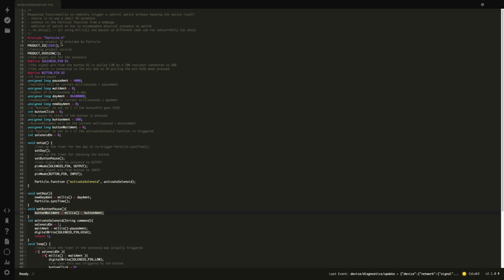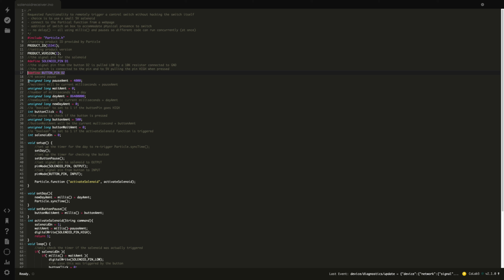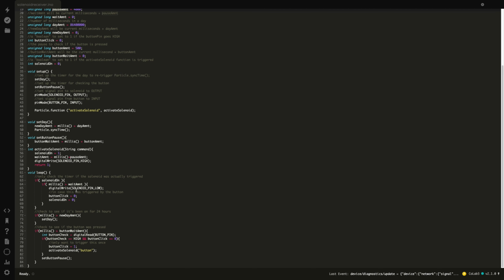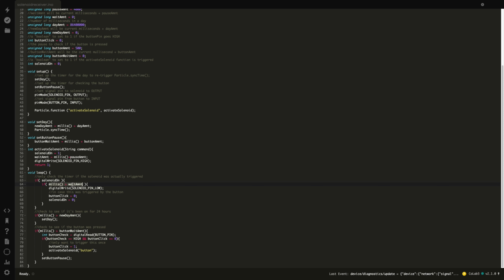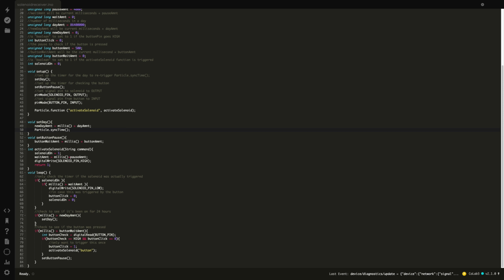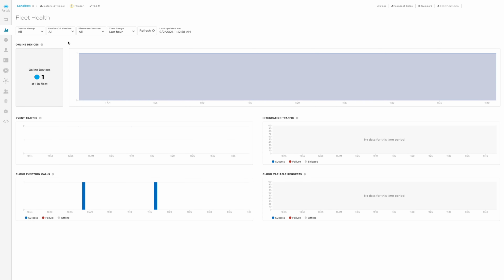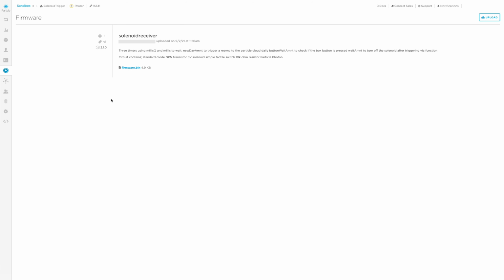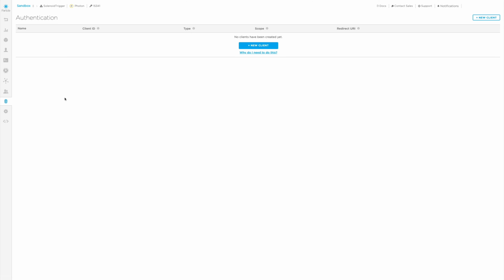Solenoid Trigger Using Particle Photon, Phase 3: Particle Product and Code Update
In phase 3 of this build I update the code (and circuit) to include a tactile switch (button) and a resync to the Particle Cloud infrastructure.
Additionally, since I don't see the code needing to change from now on, I am setting this up as a Particle Product. Giving me control over the "fleet" and firmware.